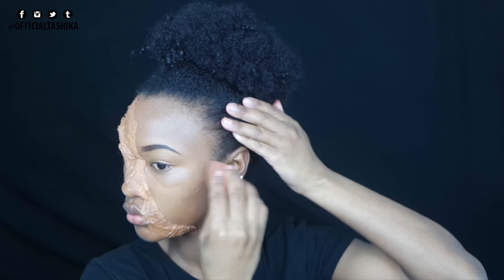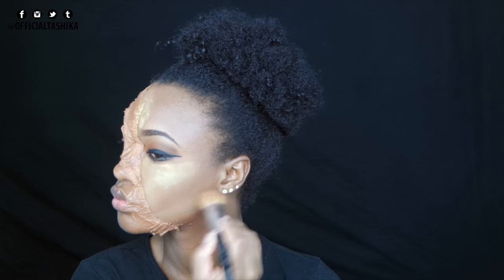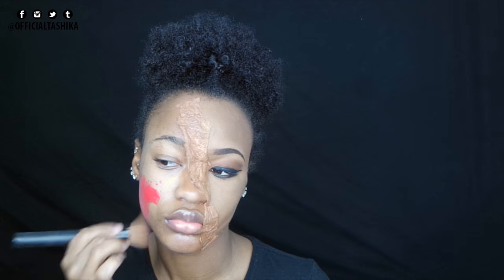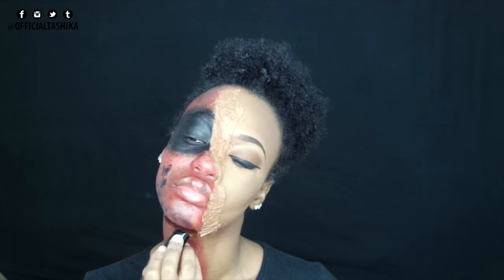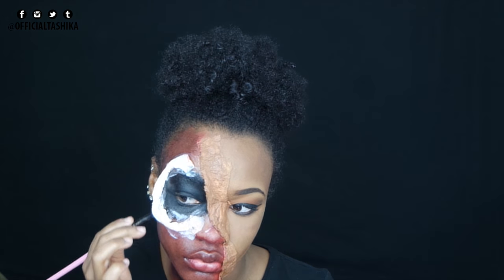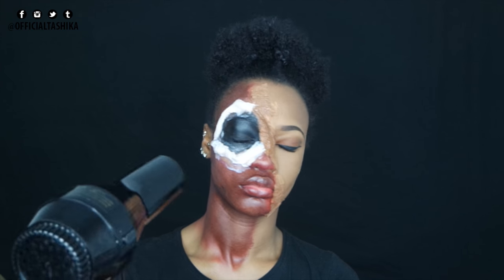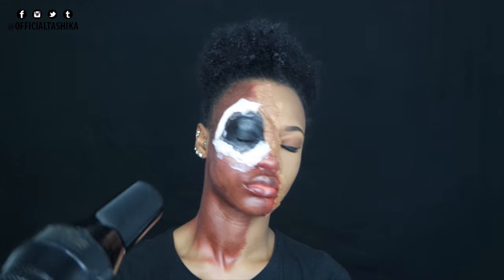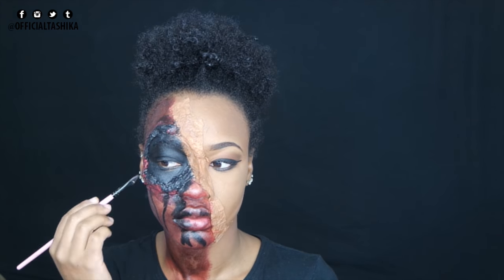HALF BLOODY & BRUISED FACE HALLOWEEN MAKEUP ♡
♡I'm super excited for this video, I've never actually created a Halloween makeup look before (or anything as dramatic as this) and I really love the way it turned out, even though I was winging it!
I must say the editing is actually on point, I tried to edit it as if it was a movie.
I hope you enjoyed the video. If you did be sure to let me know by giving the video a thumbs up!

Download the Uber App
Code: UberOfficialTashika
For ££ off your first Journey

Download the Fever App
Code: TashikaB1
For ££ off any ticket

♡W A T C H T H E S E Y O U ' L L L O V E T H E M♡

WHO IS TASHIKA BAILEY?

♡C O M P A N Y / I T E M (S)   M E N T I O N E D / P R O D U C T (S)   U S E D♡
SLEEK FOUNDATION
SLEEK EYEBROW PENCIL BROWN
LA GIRL CONCEALER COOL TAN
LA GIRL CONCEALER EXPRESSO
SACHA BUTTERCUP SETTING POWDER
SLEEK LUMINOUS COMPRESS POWDER 03
MORPHE 35W PALETTE

♡I ' M E V E R Y W H E R E L E T S S O C I A L I S E!♡

Camera & lens: Samsung NX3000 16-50mm
Neewer ring lights
Lighting: Neewer 700w Studio softbox lights
Video editing software: Final Cut Pro X
Photograph editing software Adobe Photoshop CS6
Video and photograph editor: Tashika bailey

♡F E A T U R E D S O N G♡